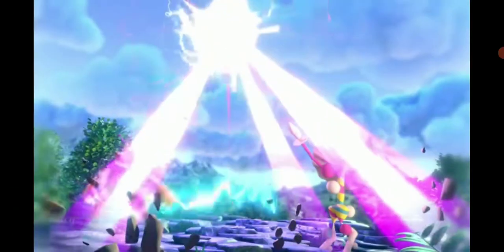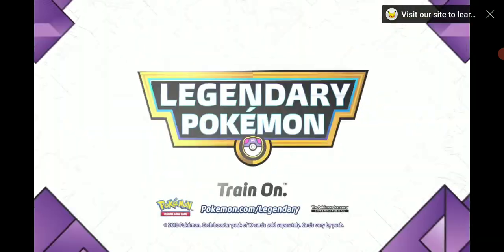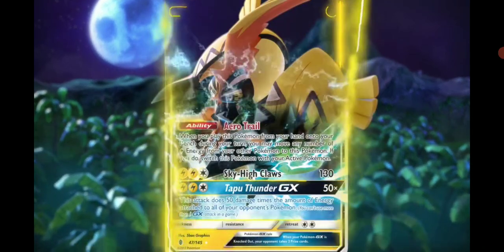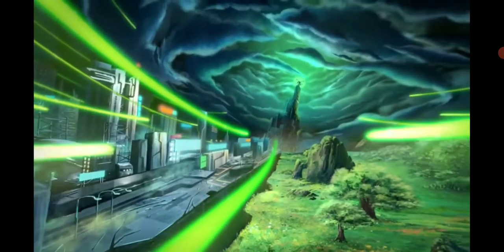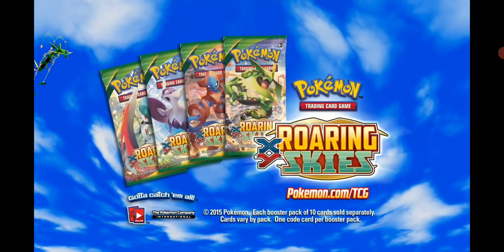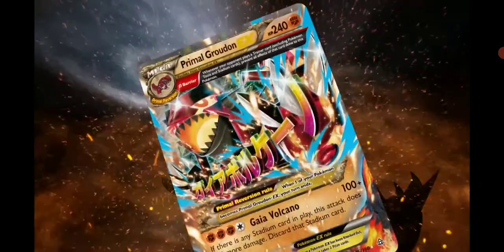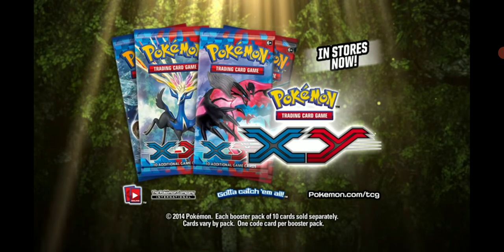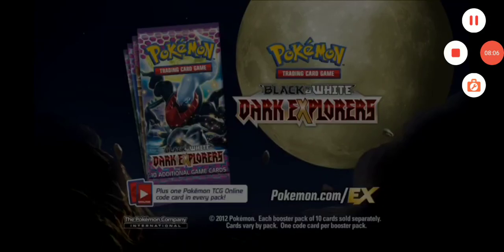Pokemon Cards All Trailers Compilation